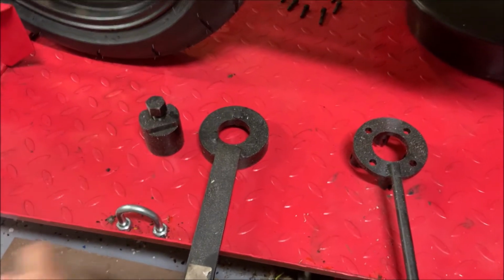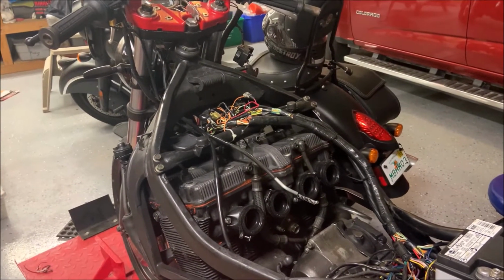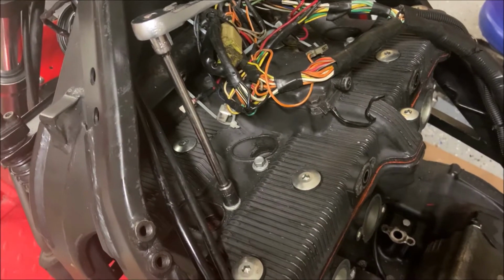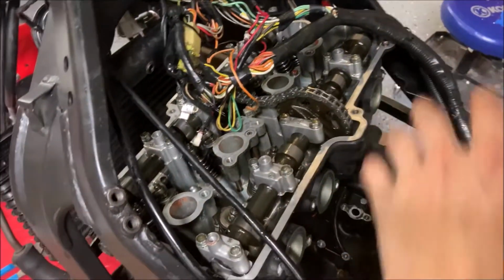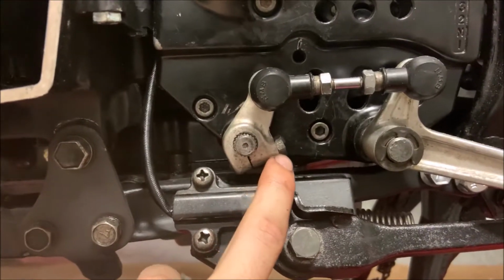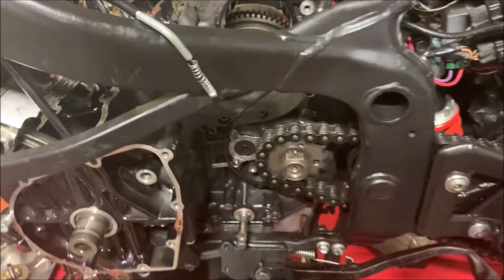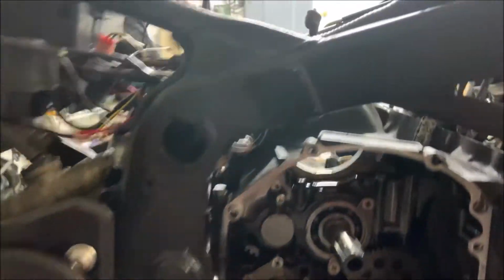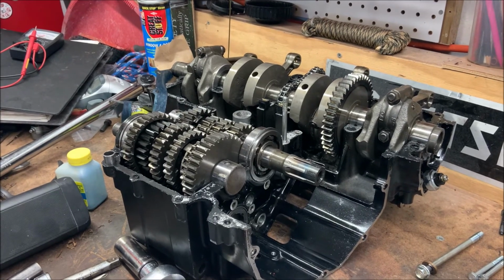Suzuki Katana Engine Removal & Disassembly (1990 GSX750F)